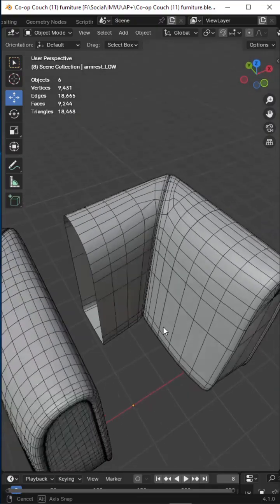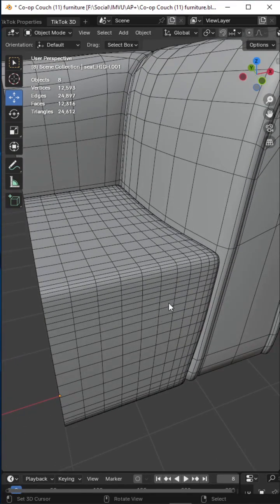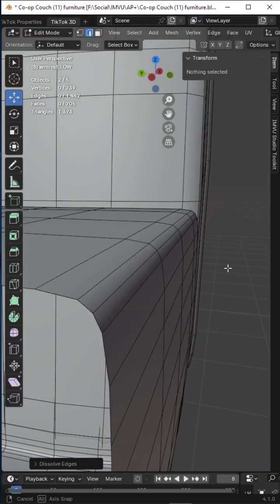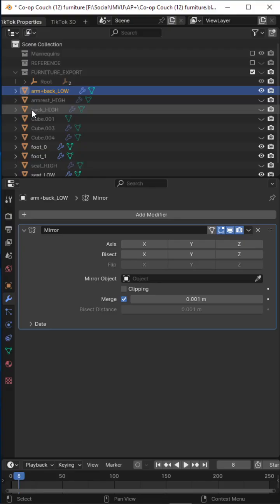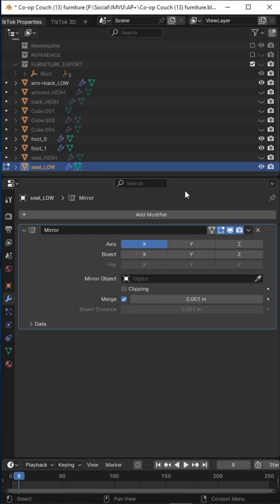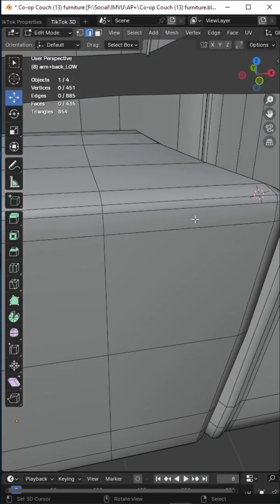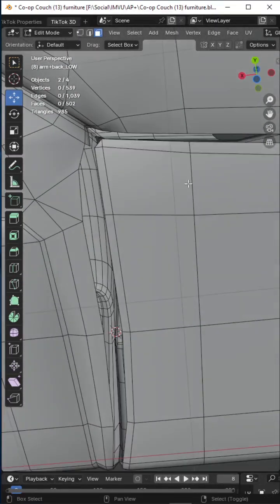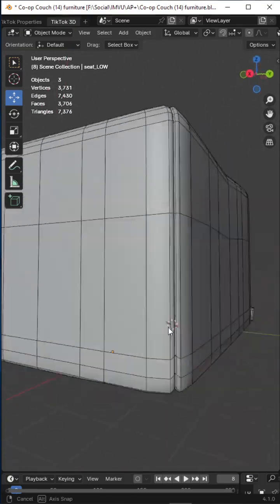Blender Hangout - Chair #4: Creating A Game Mesh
Chair #4 - continuing Blender Hangout and looking at how to best ‘optimise’ the low resolution ‘game’ version of a chair to maintain its shape but not complexity - archive of livestream. Blender tutes